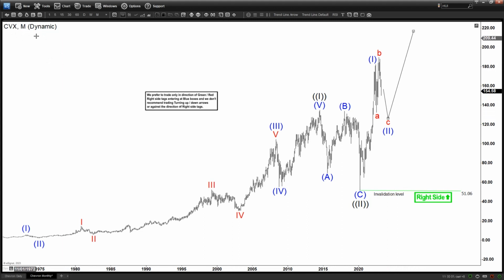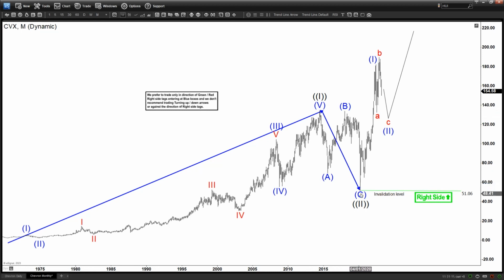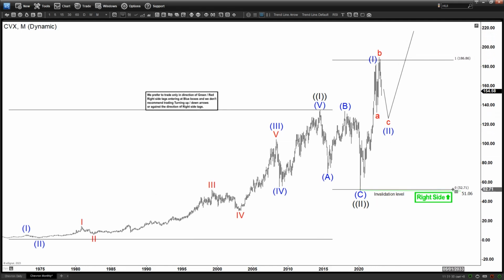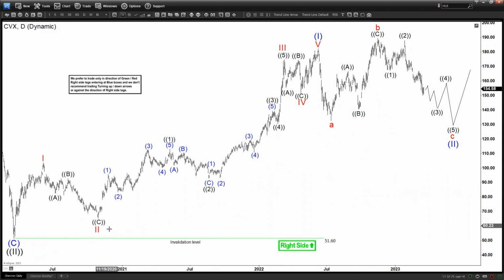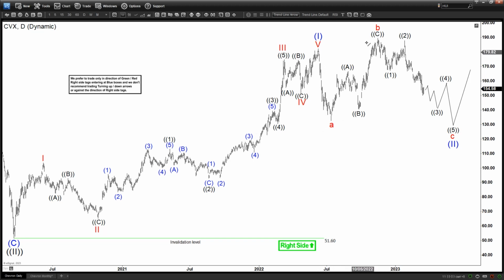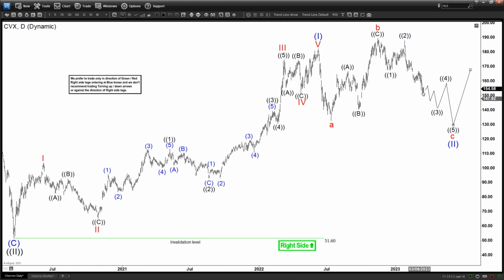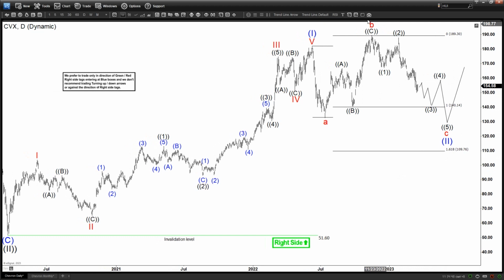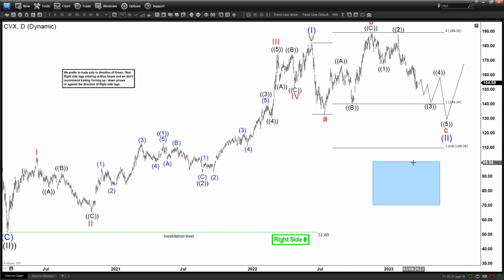Chevron CVX in Expanded Flat Elliott Wave Correction | Stock Analysis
✪ Important Tags